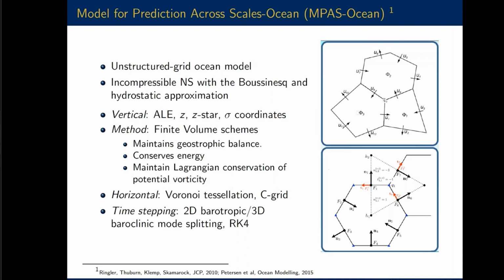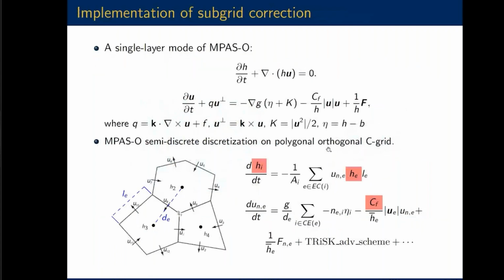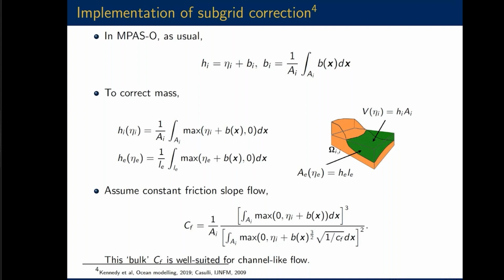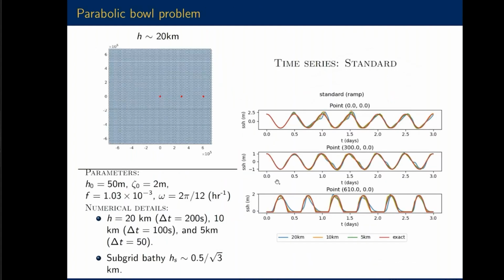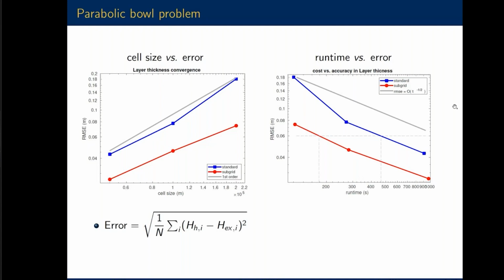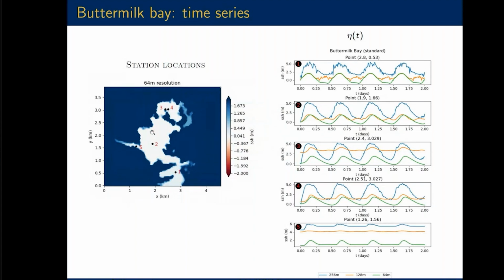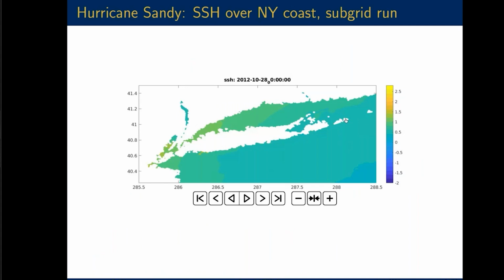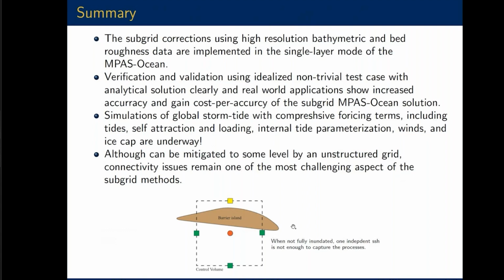Implementation of Subgrid Approaches Accounting for Unresolved Topography in MPAS-Ocean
E3SM All Hands Presentation – May 8, 2025
Title: Implementation of Subgrid Approaches Accounting for Unresolved Topography in MPAS-Ocean
Presenter: Damrongsak Wirasaet